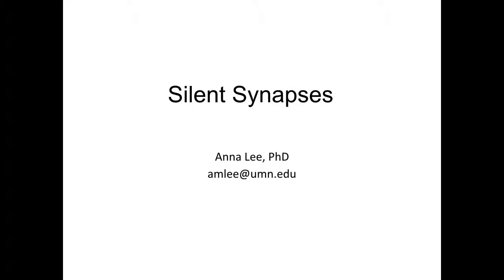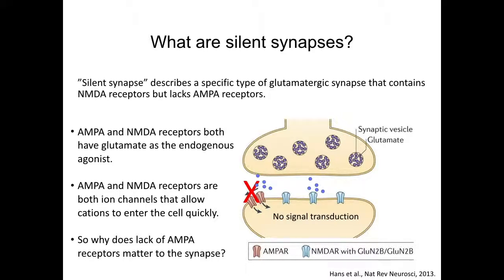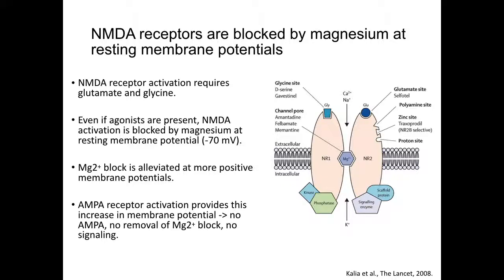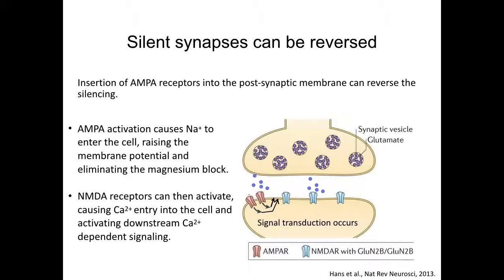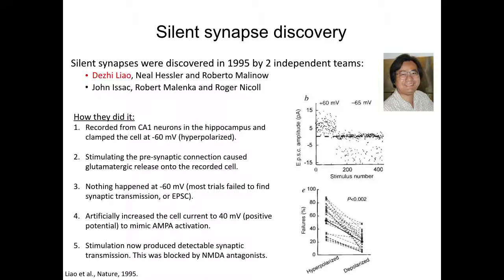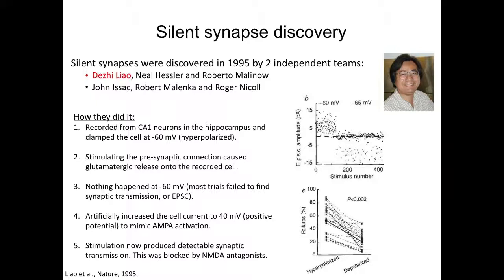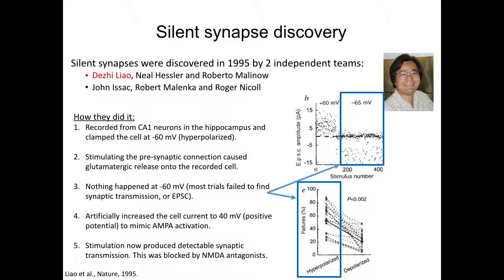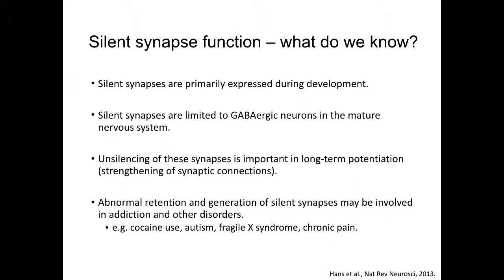Silent synapses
Dr. Anna Lee, PHCL 4343 Pharmacology of the Synapse